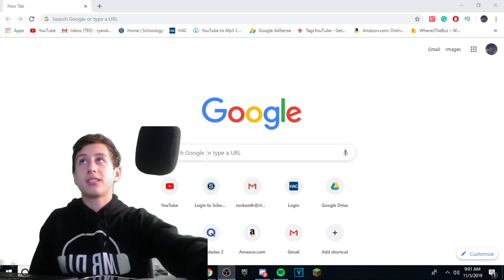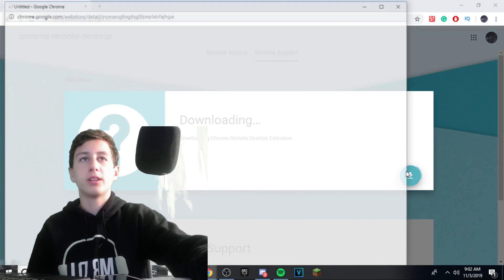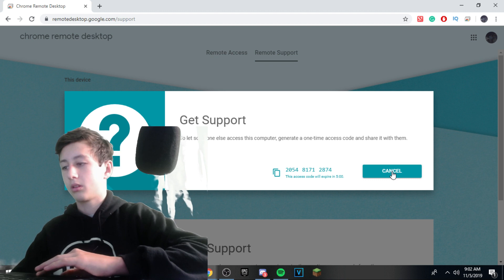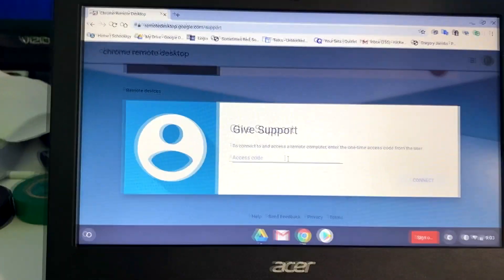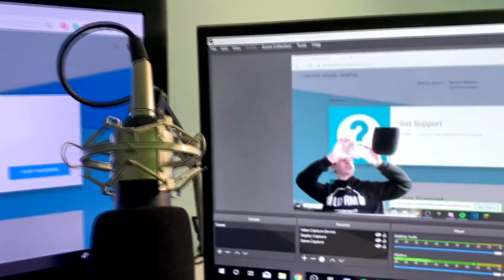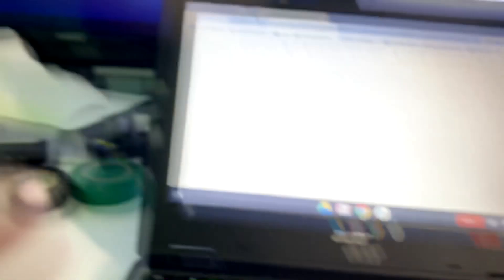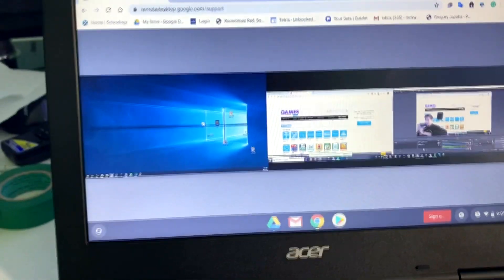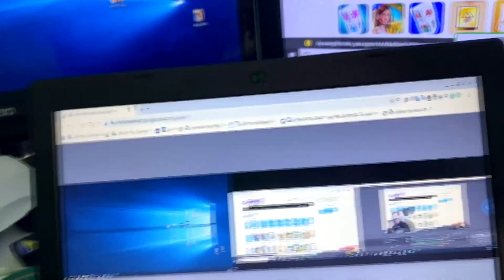how to UNBLOCK ANY WEBSITE on a SCHOOL COMPUTER!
REMEMBER! PLEASE, Don't use this in school or go on any bad sites as it can still be tracked!!! ONLY use at home or when you need to do work when something is blocked!!

MAKE SURE you drop a sub and like it will be greatly appreciated!!!